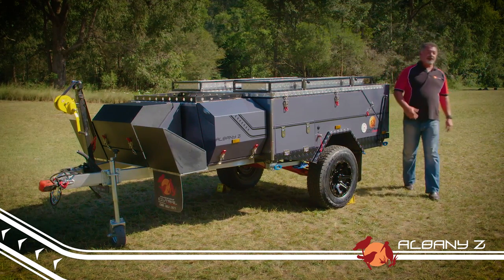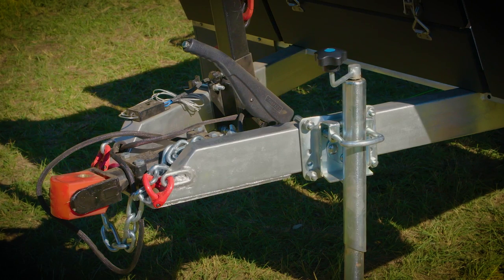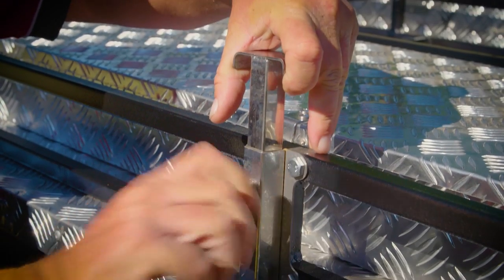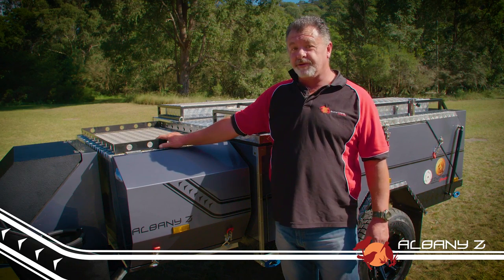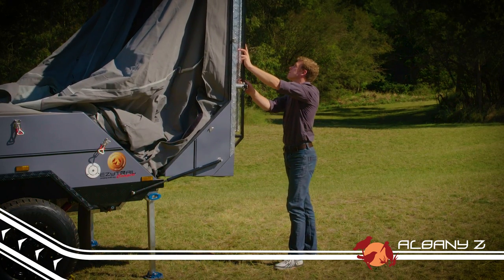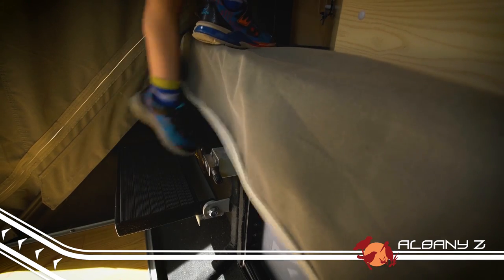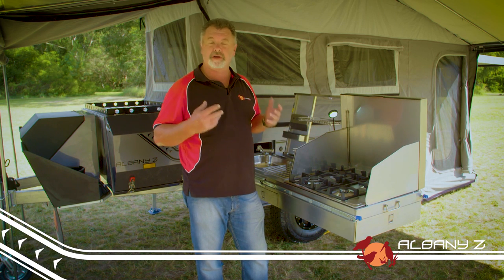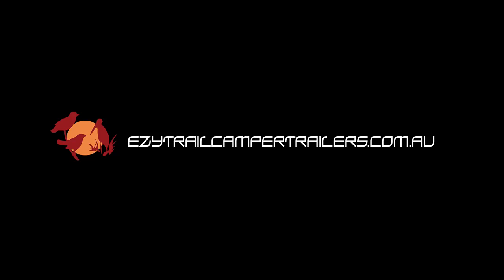Ezytrail Albany Z Rear fold camper trailer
Albany Z: $13,990.00 (Excluding dealer delivery & registration)
The latest addition to our rear-folding range; Albany Z has the same stylish and sleek design and impresses every single step of the way. Boasting 80L water tank capacity, 100Ah battery, stainless steel kitchenette with 4 burner stove & dry-rack this model maintains all the features that make our K-series great. Light-weight doesn’t mean you have to compromise on storage with the camper offering a generous fridge-slide in its front toolbox as well as an abundance of storage compartments hidden underneath the bed.